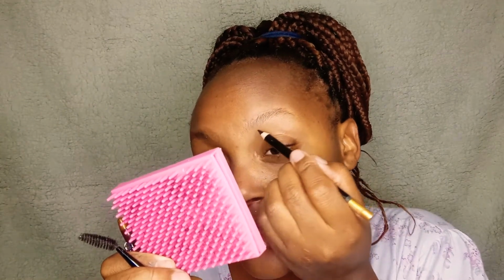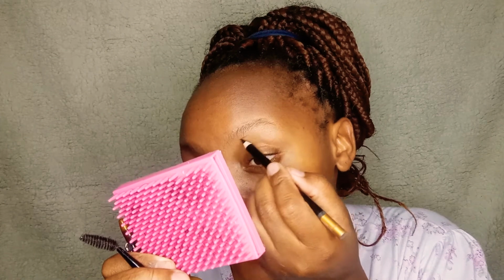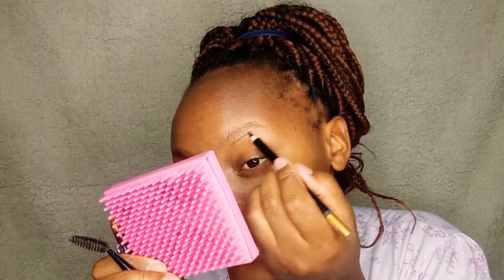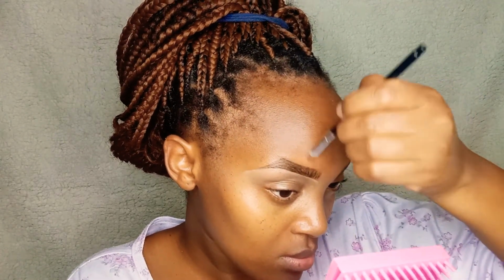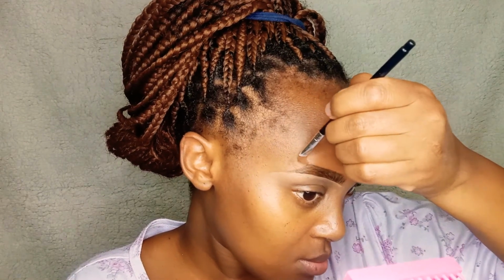HOODED EYES/ SOFT GLAM FLAWLESS MAKEUP/ BEGINNER FRIENDLY / LOCKDOWN IN KENYA ROAD TO 1K SUBS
A TUTORIAL ON HOW TO DO A WEARABLE MAKEUP FOR DAY TO DAY BASIS IT IS BEGINNERS FRIENDLY AND EASY EYEBROWS TUTORIAL, HOODED EYES MAKEUP TIPS  FLAWLESS MAKEUP ON BROWN SKIN,MY EASTER MAKEUP LOOK ,WOMEN OF COLOUR EYESHADOW LOOKS,TECHNIQUE FOR HOODED EYES ,ALSO A STORY OF THE  NAIROBI NAKURU HIGHWAY ,THANKYOU FOR 100 SUBSCRIBERS GUYS YOU CAN WATCH MY PREVIOUS VIDEOS TOO AND SUBSCRIBE.